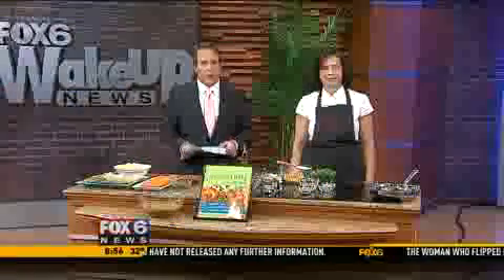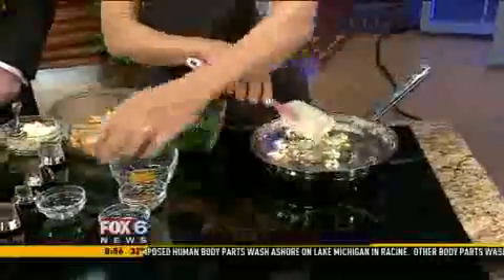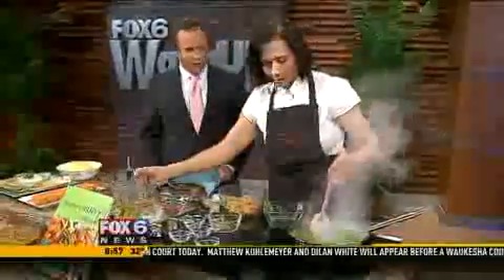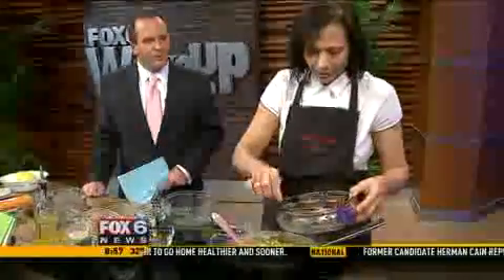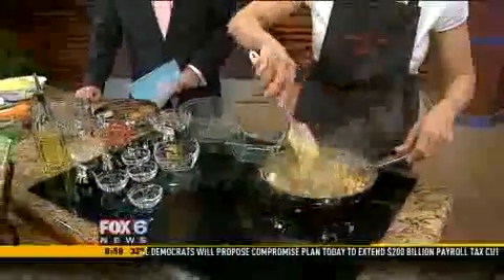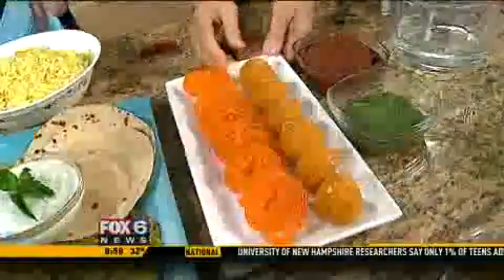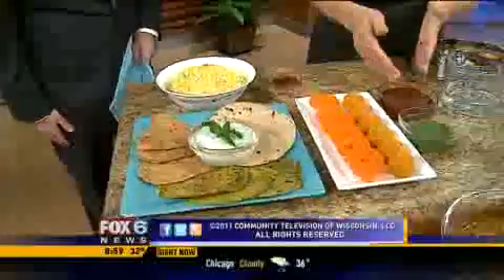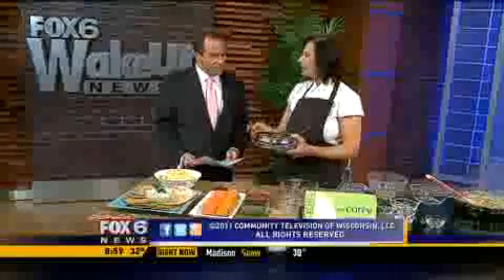beyonce-the-curry-1.mp4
No description.